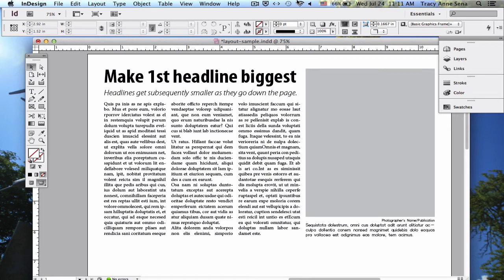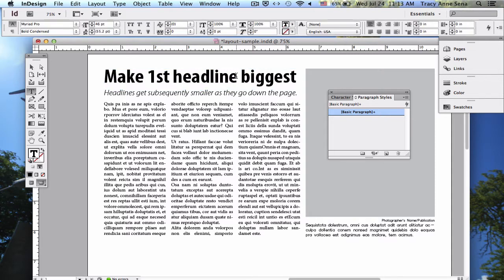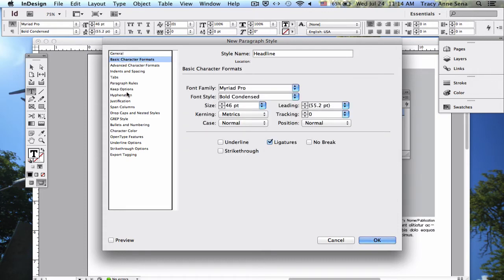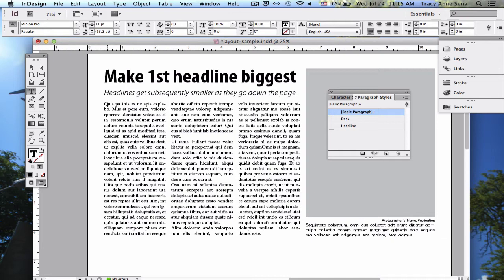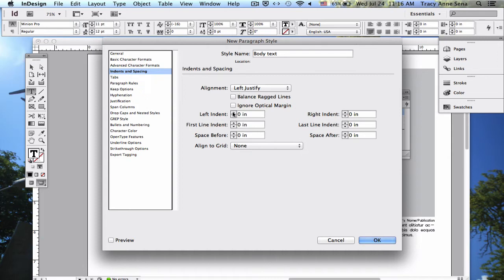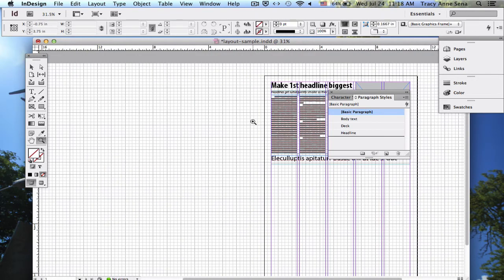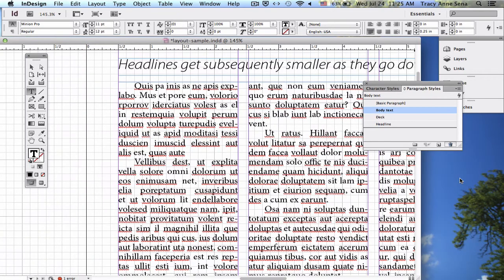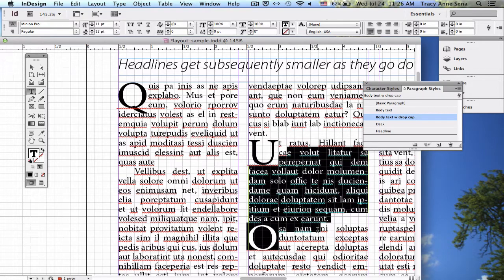InDesign Basics: Introduction to setting up Paragraph Styles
It's easy for designers to keep headlines, decks, body text and drop caps consistent throughout a document by setting up paragraph styles. (Part 1)